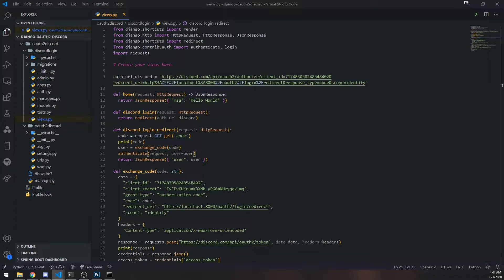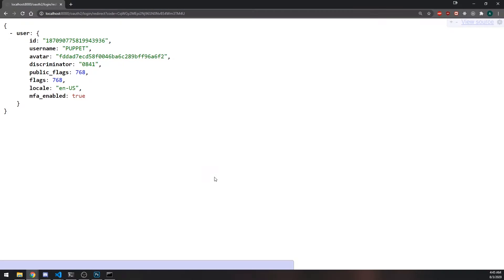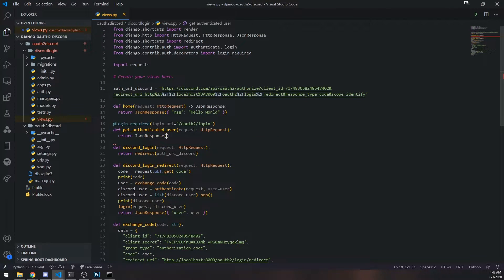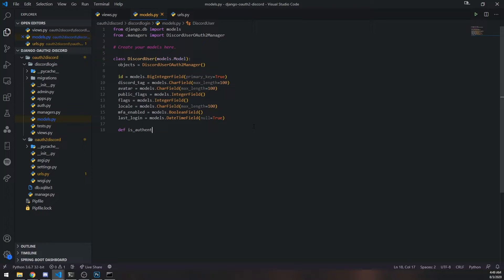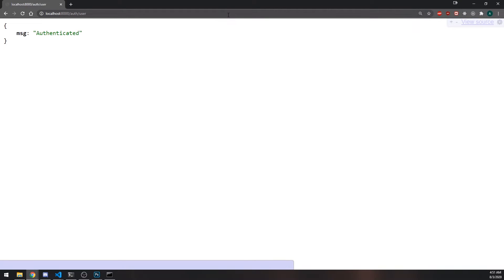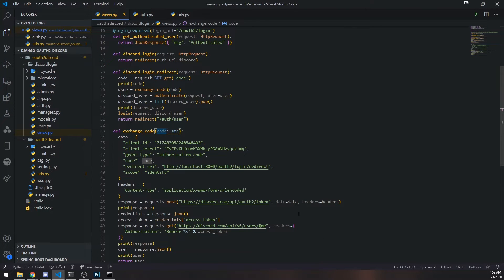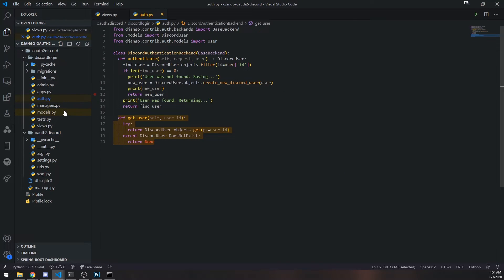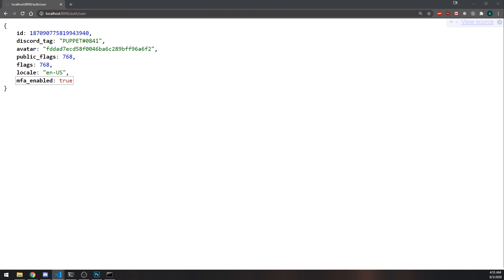Discord OAuth2 Login w/ Python & Django - Ep. 7 - Checking Logged In Users & Saving to Session